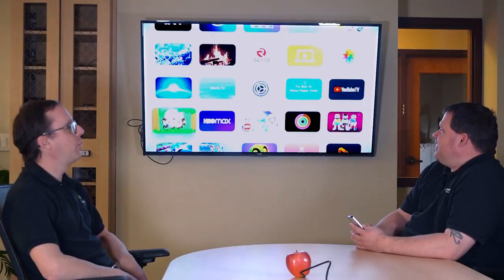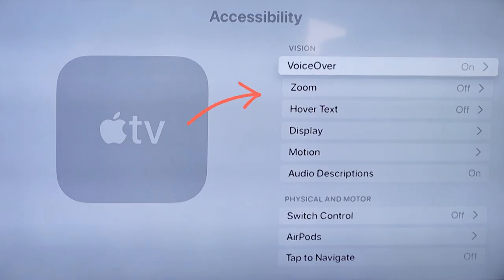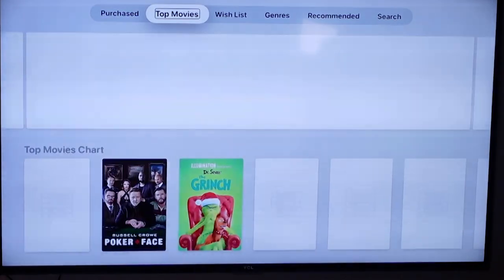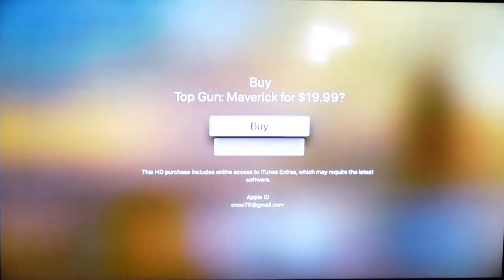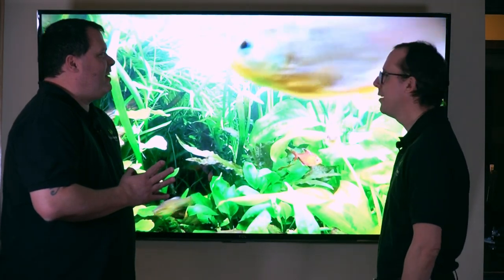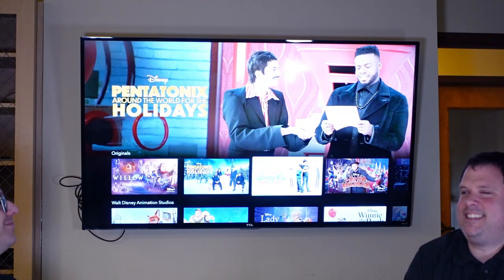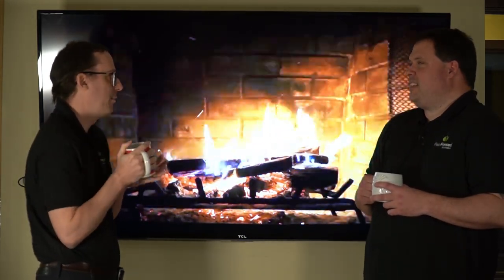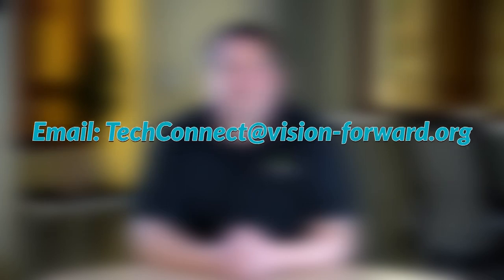Apple TV Vision Accessibility Options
Welcome everyone! Settle into a seat by the fireplace and get cozy because this week our Assistive Technology Specialists: Cory and Luke, teach you how to share seasonal stories with your loved ones and bring the biggest blockbusters to your very own living room using built in accessibility features of the Apple TV.

Timestamps:
0:00 Start + Physical Description
1:30 Accessibility
2:33 Apple TV Fireplace
2:55 iTunes Movies and TV
5:50 Finding purchased content
7:23 Apple TV Fish Tank
7:33 Apple TV+ (Monthly Fee)
8:04 Disney+ Streaming
9:35 Remote control Goof
9:55 Airplay Screen Mirroring
11:03 Wrap up Review

'Twas the night before Tech Connect, and all through Vision Forward
Not a creature was stirring, not even a tortoise;
The assistive technology was turned off with care,
In hopes that St. Nicholas soon would be there;
The audience nestled snugly all warm in their beds;
While visions of Tech Connect danced in their heads;
And Luke in his 'kerchief, and Cory in his cap,
Had just settled their brains for a long winter's nap,
When out from their Notifications there arose such a clatter,
They sprang from their beds to see what was the matter.
Away to their computers they flew like a flash,
Logging in, opening a browser, and refreshing the cache.
Their computer screens glowed like the fresh fallen snow,
And they leapt with joy, "ANOTHER TECH CONNECT VIDEO!"

Vision Forward's Tech Connect continues to bring you the information you need to make the most out of your devices. Our experts know there are many factors to consider, so if you have any follow up questions post them in the comments and we will help you find the assistive tech that's best for you. Follow along with your own device and try out some of these great accessibility tools! And be sure to tell us what you think of Apple TV and Streaming Services more generally, down in the comments!